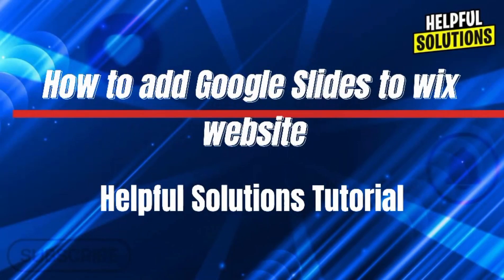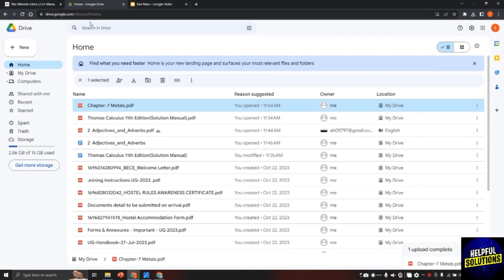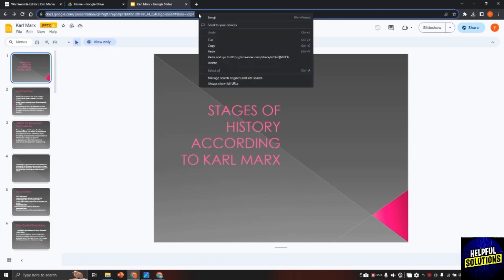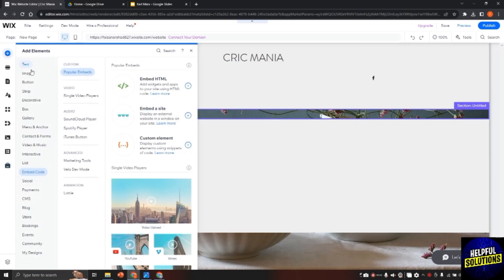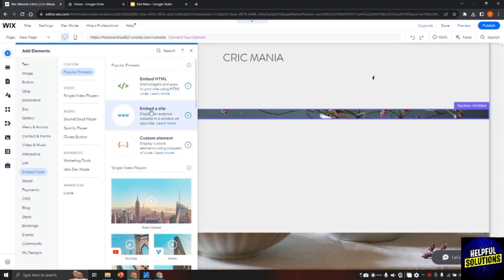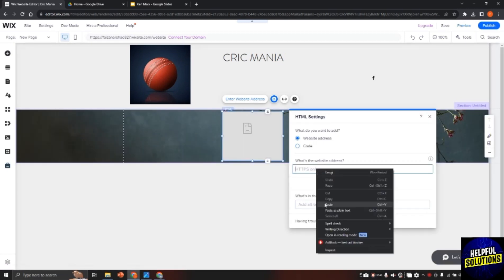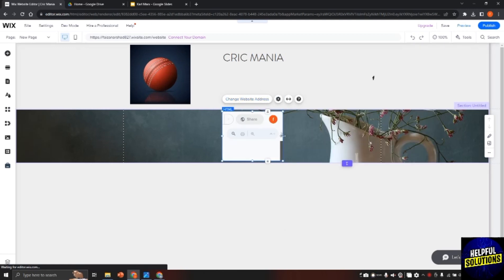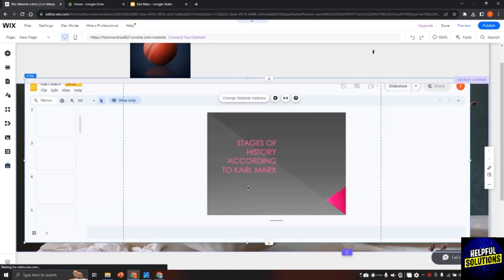How To Add Google Slides To Wix Website (How To Connect Or Embed Google Slideshow To Wix)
How To Add Google Slides To Wix Website (How To Connect Or Embed Google Slideshow To Wix). In this video tutorial I will show how to add Google Slide to Wix.